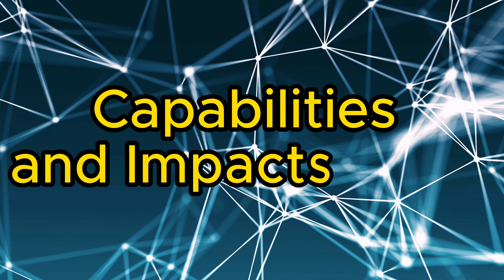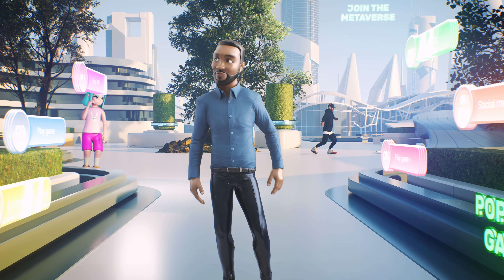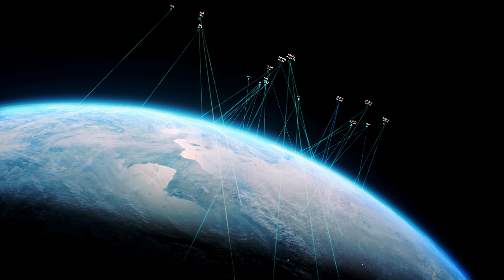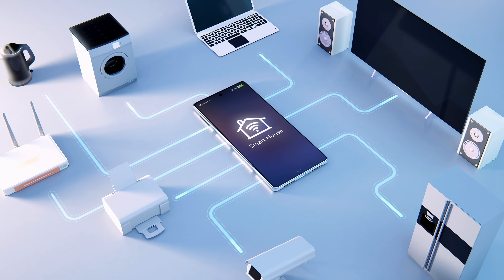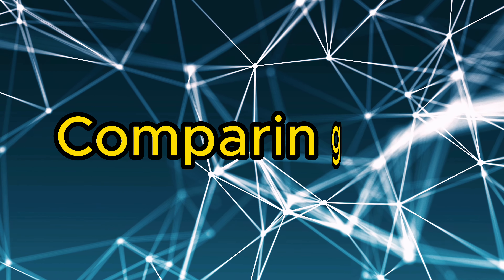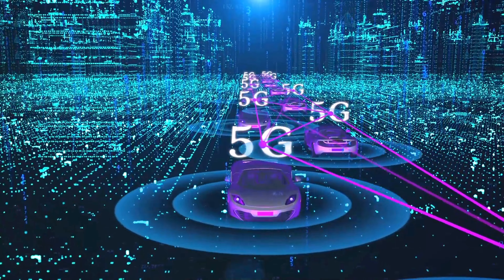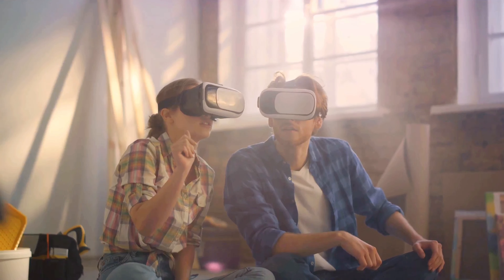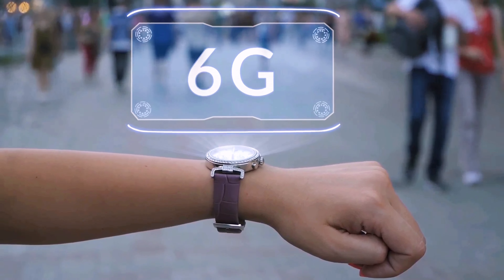6G Networks Explained: The Tech Revolution You Can't Miss!